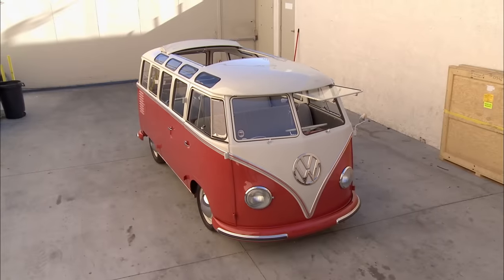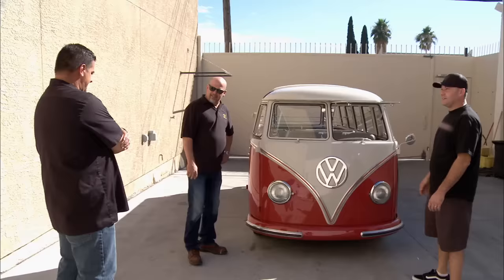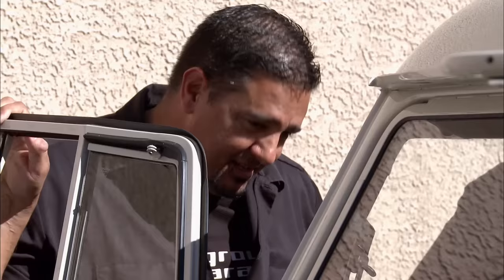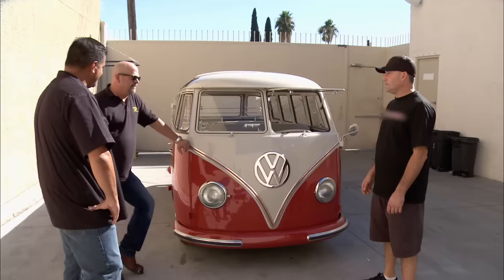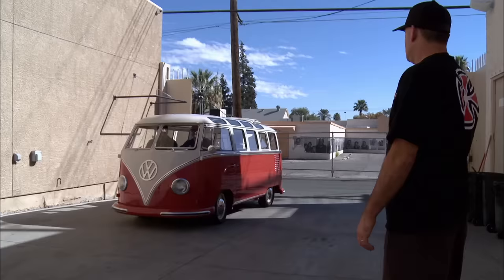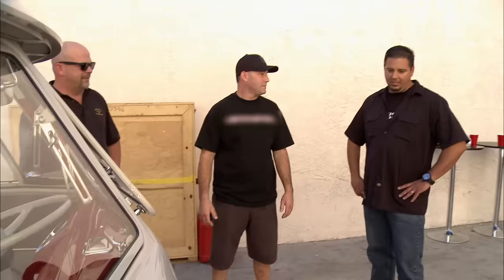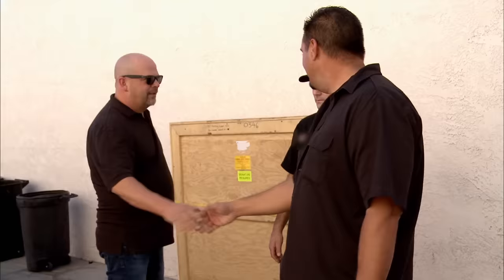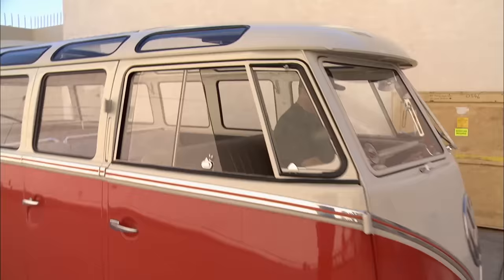Pawn Stars: SIX FIGURES for a 1959 Volkswagen Samba (Season 9)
Rick test drives a 23-window 1959 Volkswagen Samba, but is it actually worth the six figures the owner is asking him for? Find out in this clip from Season 9, "Magic Bus."